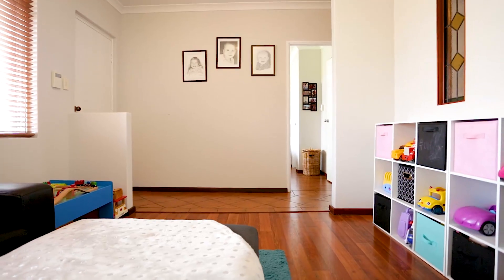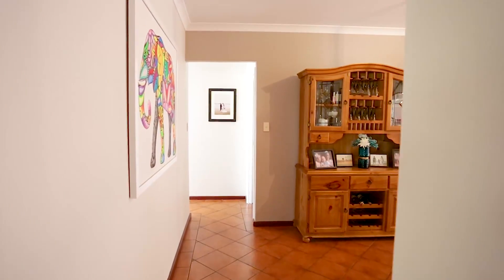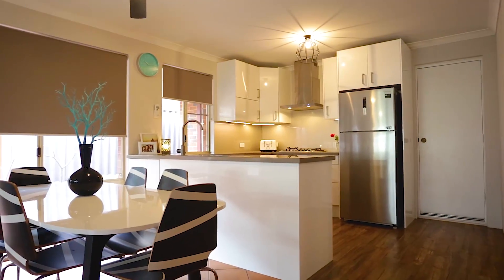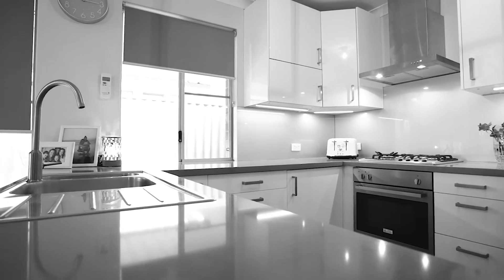8 Bushlark Rise Canning Vale mp4